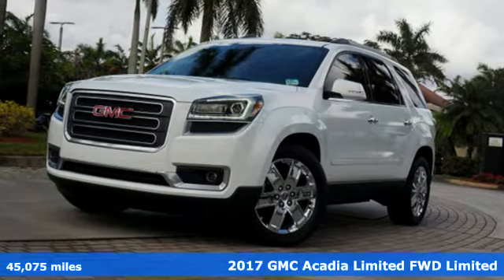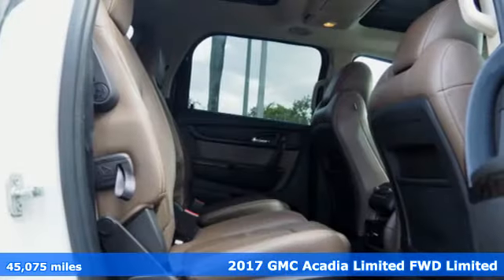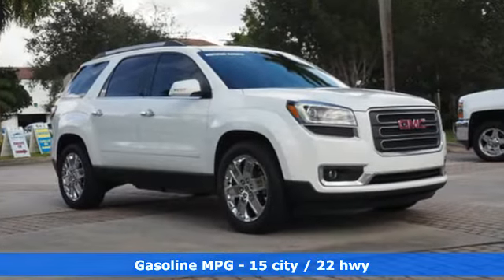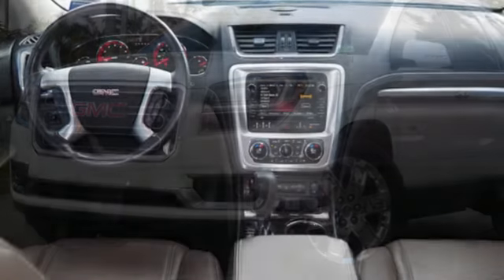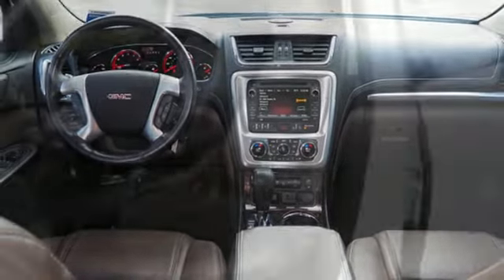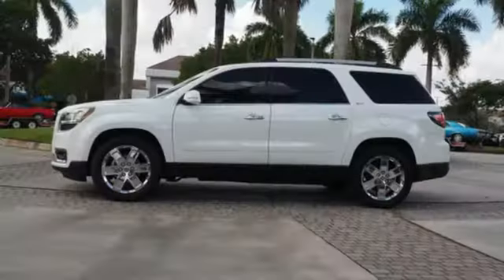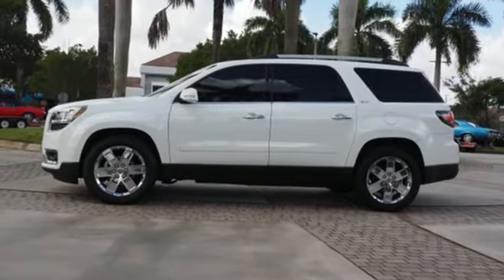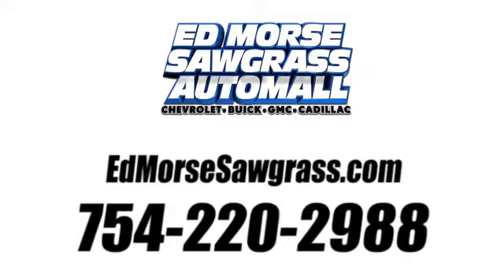Used 2017 GMC Acadia Sunrise FL Miami, FL GW4151 - SOLD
Year: 2017
Make: GMC
Model: Acadia
Trim: Limited
Engine: 3.6l 6 Cylinder Fuel Injected
Transmission: FWD 6-Speed Automatic
Interior: Dark Cashmere
Mileage: 45075
Stock #: GW4151
VIN: 1GKKRSKD5HJ104598
Navigation, Leather, Sunroof, Touchscreen Controls, 120-Volt 3-Prong Household-Style Power Outlet, Blind spot sensor: Lane Keep Assist with Lane Departure Warning warning, Bose Advanced 10-Speaker Audio System, NavTraffic, Radio: Color Touch Navigation w/IntelliLink, Rear Seat Entertainment System, SiriusXM Satellite Radio. Recent Arrival! 2017 GMC Acadia Limited Limited Summit White CARFAX One-Owner.Priced below KBB Fair Purchase Price!Cargo Convenience Package (Cargo Area Shade Cover and Cargo Net), Preferred Equipment Group 4SB (2-Position Memory For Driver's Seat Adjuster, 8-Way Power Driver Seat w/Memory, 8-Way Power Passenger Seat Adjuster, Body-Color Bodyside Moldings, Bose Premium 10-Speaker Audio System, Electronic Cruise Control w/Set & Resume Speed, Front Halogen Projector Beam Fog Lamps, Heated Leather Wrapped Steering Wheel, Heated Power-Adjustable Outside Mirrors, Inside Rear-View Auto-Dimming Mirror, Leather-Wrapped Steering Wheel, Power Rear Liftgate Body, Power Windows w/Driver Express-Up & -Down, Rear Audio System Controls, Remote Vehicle Start, Side Blind Zone Alert & Rear Cross Traffic Alert, Single Outlet Exhaust, Steering Wheel Mounted Audio Controls, Tilt & Telescopic Steering Column, Tri-Zone Automatic Climate Control, Universal Home Remote, and Variable Effort Power Steering), 120-Volt 3-Prong Household-Style Power Outlet, Blind spot sensor: Lane Keep Assist with Lane Departure Warning warning, Bose Advanced 10-Speaker Audio System, NavTraffic, Radio: Color Touch Navigation w/IntelliLink, Rear Seat Entertainment System, SiriusXM Satellite Radio, 10 Speakers, 3.16 Axle Ratio, 3rd row seats: split-bench, 4-Wheel Disc Brakes, 7-Passenger Seating (2-2-3 Seating Configuration), ABS brakes, Air Conditioning, Alloy wheels, AM/FM radio: SiriusXM, Auto-dimming door mirrors, Auto-dimming Rear-View mirror, Automatic temperature control, Bodyside moldings, Brake assist, Bumpers: body-color, CD player, Compass, Delay-off headlights, Driver door bin, Driv

Address:
14401 West Sunrise Bouledvard